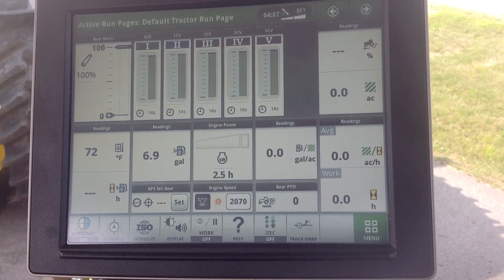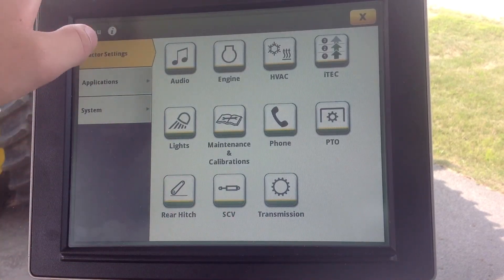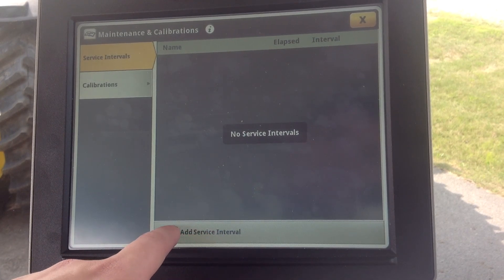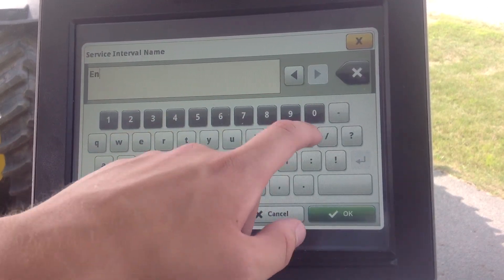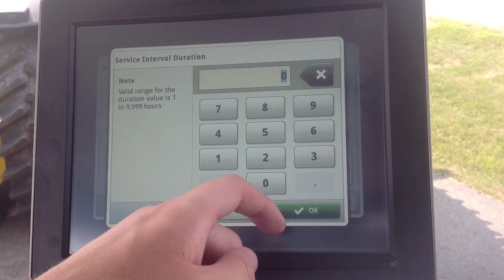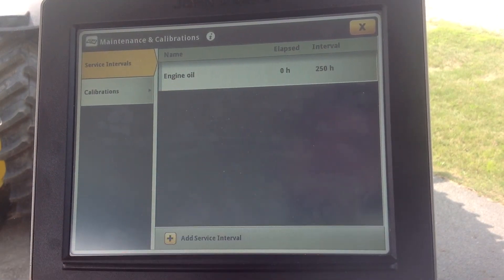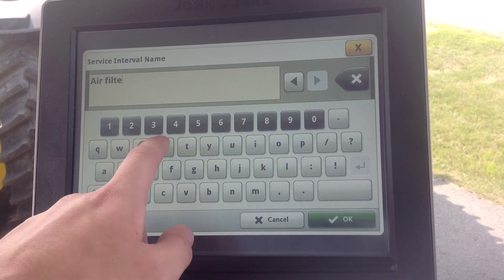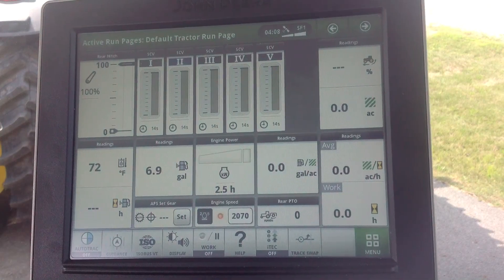How to Set Up a Service Interval | 4600 Command Center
Learn how to set up a service interval on the John Deere 4600 Command Center.